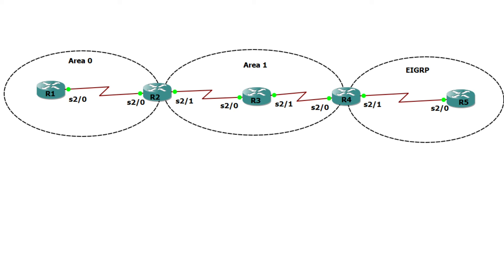Understanding Types of Routers in OSPF | OSPF Protocol in English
Most Asked Interview Question for Network Engineer | Types of Routers in OSPF | ABR, and ASBR routers

1. What are the types of routers in OSPF?
2. What is Internal Router in OSPF?
3. What is a Backbone Router in OSPF?
4. What is ABR Router in OSPF?
5. What is ASBR Router in OSPF?